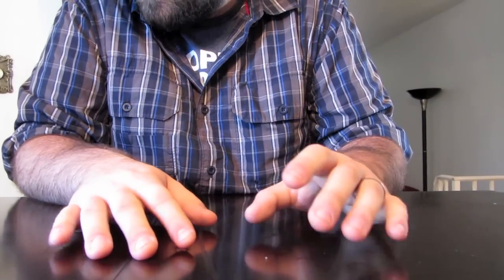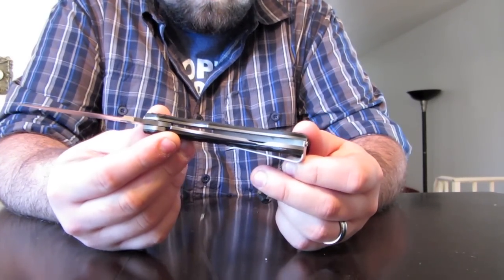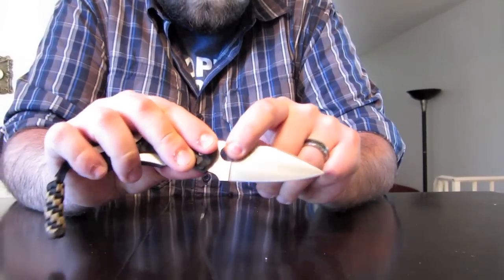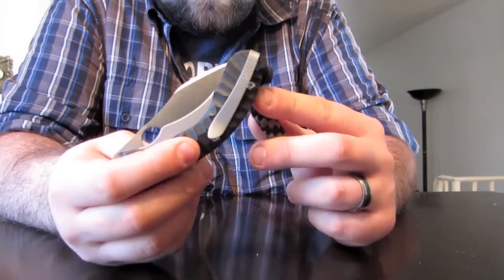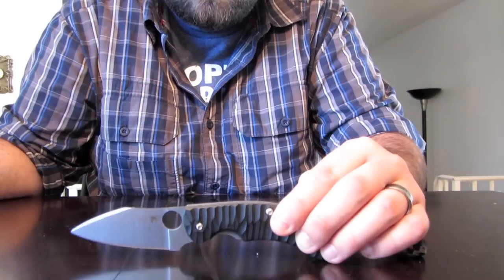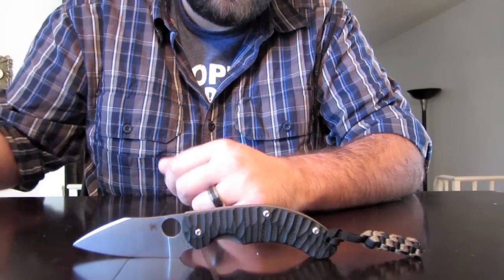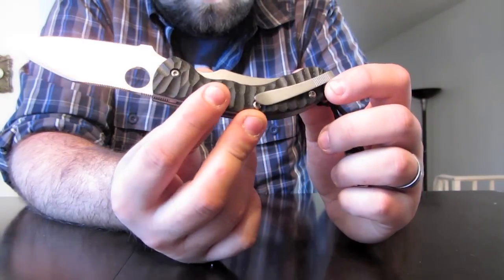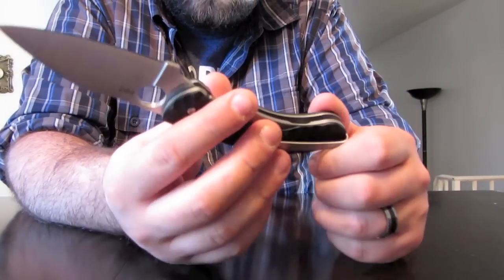Spyderco PPT, Awesome.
A quick look at the Spyderco PPT, to kind of give you an idea of the size and weight of it.